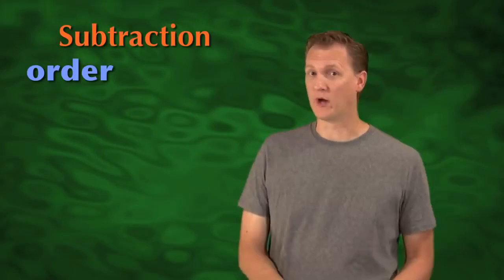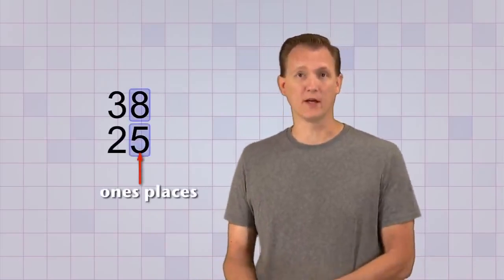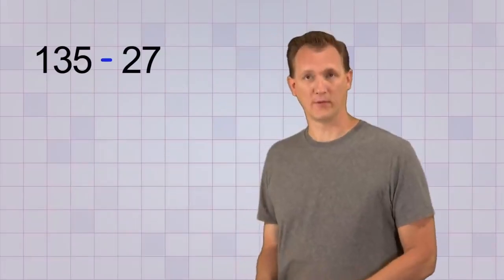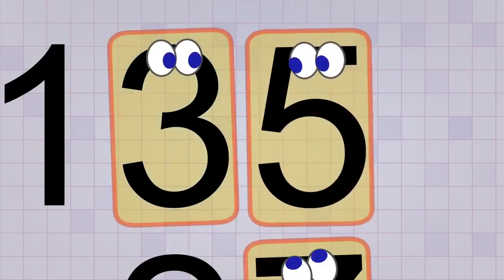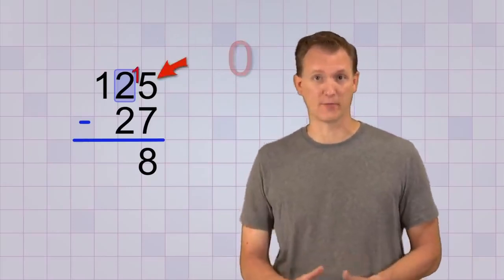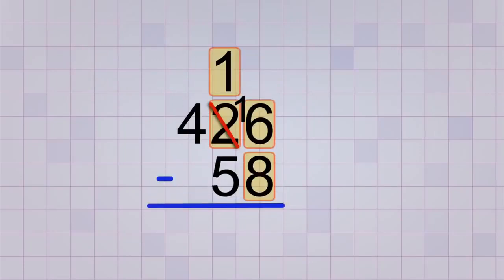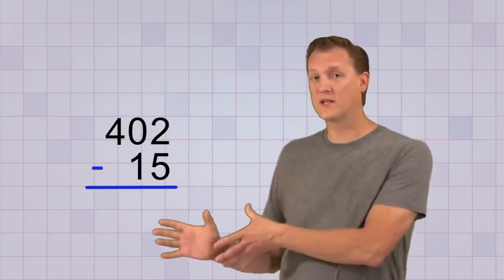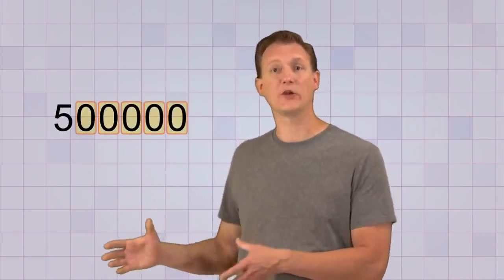17.09.20 Maths 1